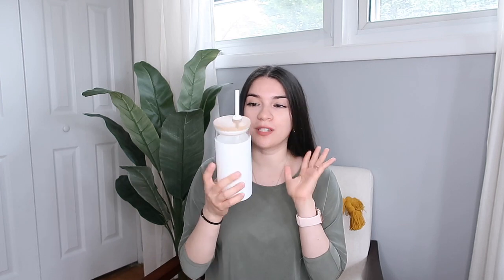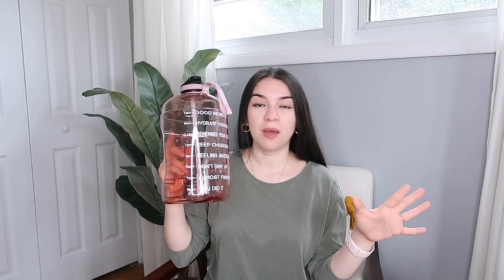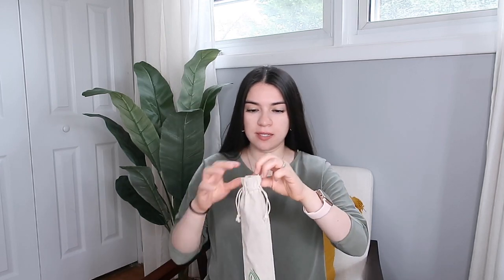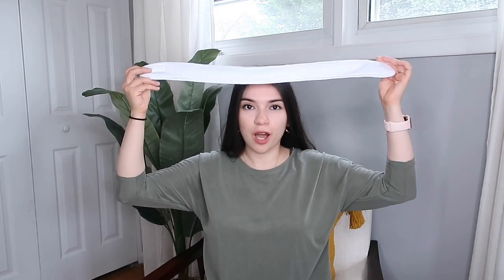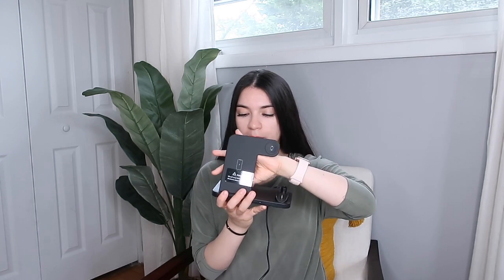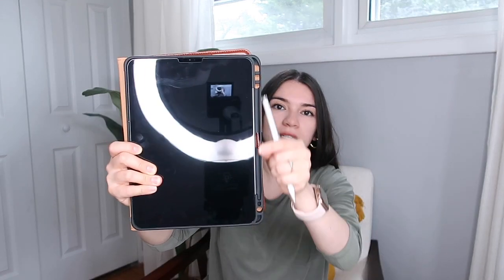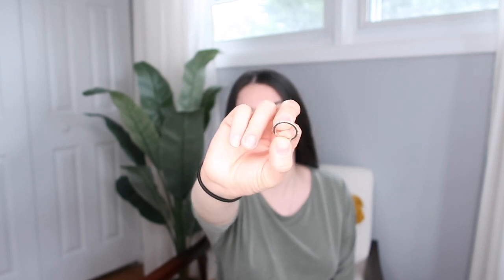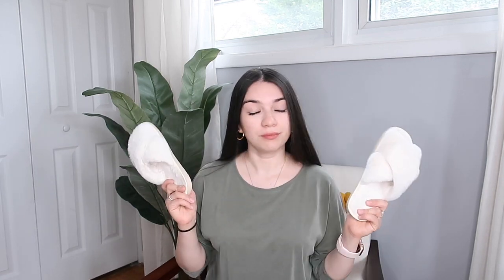15 AMAZON MUST HAVE PRODUCTS YOU NEED| AMAZON FAVORITES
PRODUCTS MENTIONED:
Glass Tumbler
Motivational Water Bottle
Metal Straws
Gel Nail Polish
UV LED Nail Lamp (Couldn’t find exact one but found one cheaper)
Blue Light Glasses
Glass Screen Protector
Clear Phone Case
Finger Strap
4 in 1 Charger
iPad Pro Case
Gold Earrings